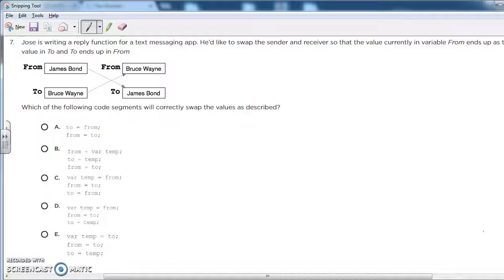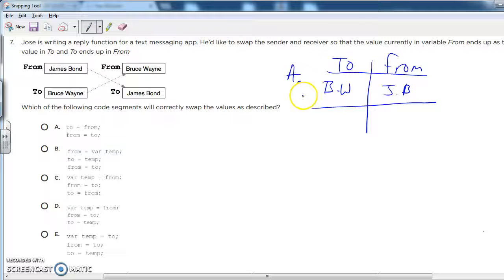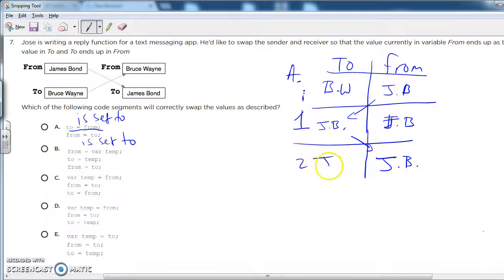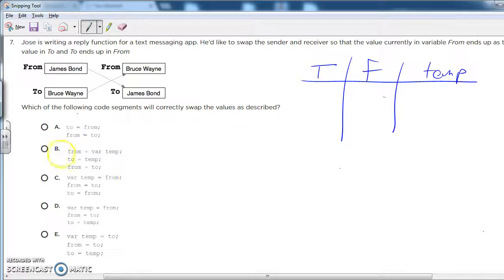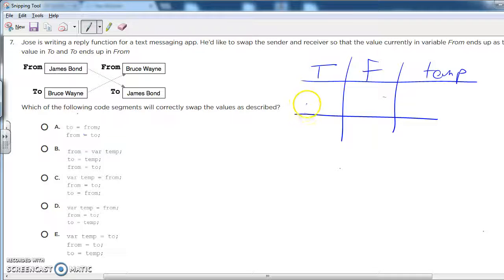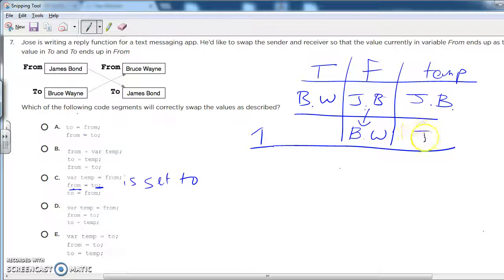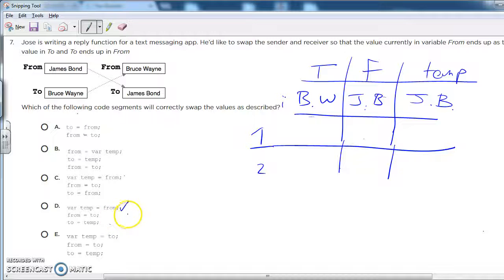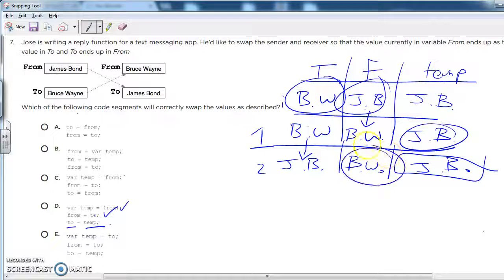U5A1 Q 7